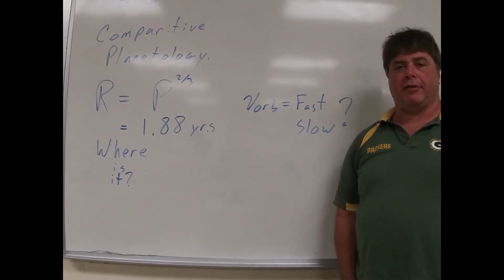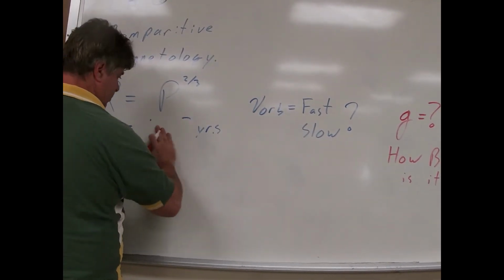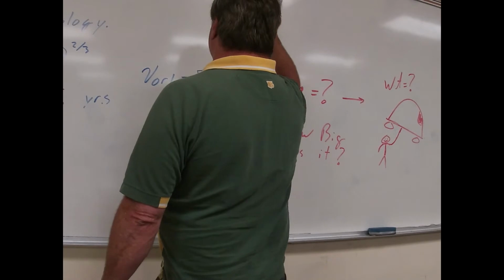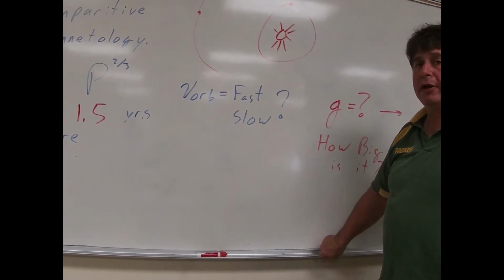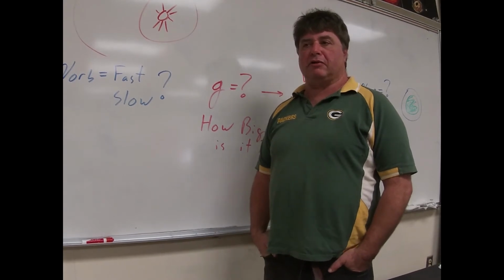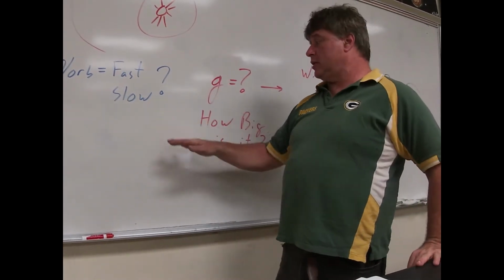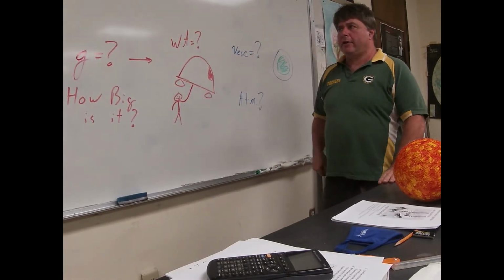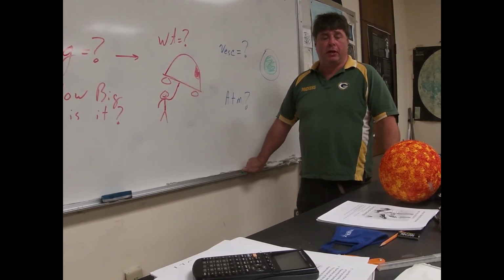Celestial Mechanics Final Overview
Porf. discusses the Inner solar system by examining the planets "by the numbers".  This is an overview of comparitive planetology.